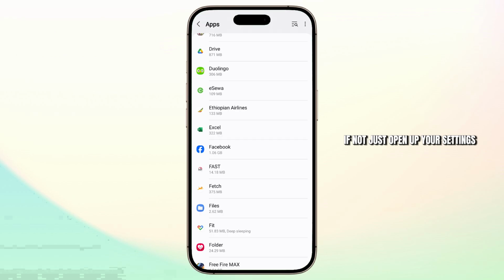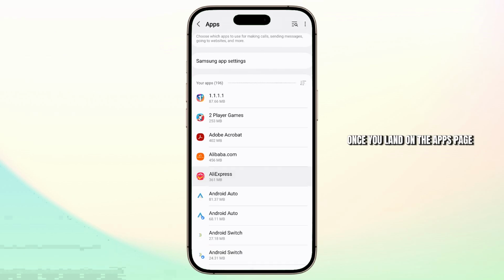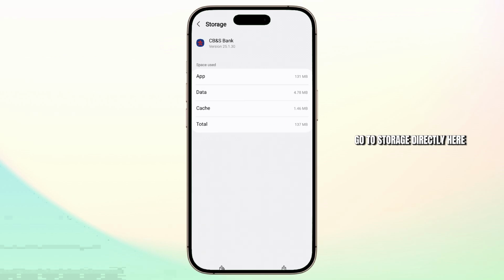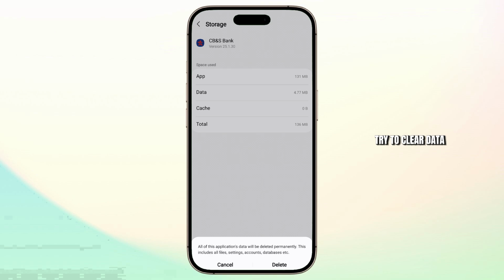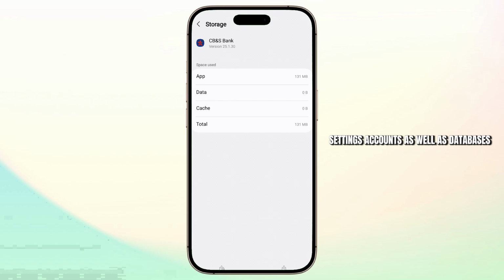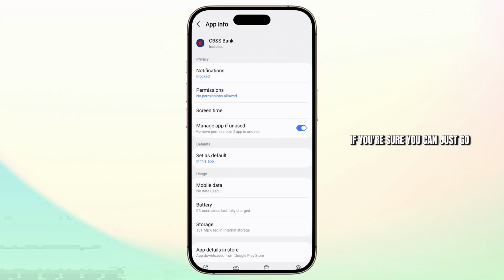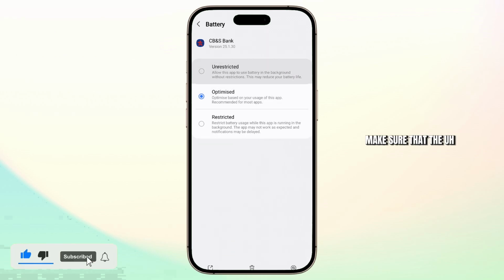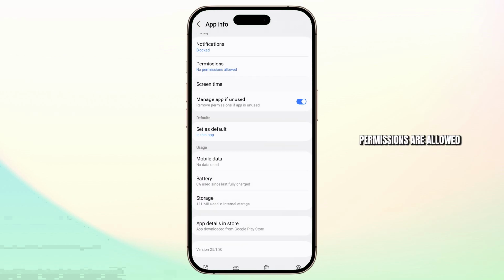How To Fix Clydesdale Bank App Not Working? (2025)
Is your Clydesdale Bank app not working in 2025? 🚫📱 Whether it’s crashing, not loading, or won’t log you in — this step-by-step guide will help you fix the issue quickly and easily!

What You’ll Learn in This Video:
✅ Common reasons why the Clydesdale Bank app isn’t working
✅ How to fix login errors, loading issues, and app crashes
✅ Steps to clear cache, update the app, and check server status
✅ Bonus tips to prevent future app issues

This tutorial is perfect if you're trying to access your account, make payments, or check your balance but the app just won’t cooperate.

📌 Chapters:
⏱ 0:00 - Introduction
⏱ 0:10 - How To Fix Clydesdale Bank App Not Working